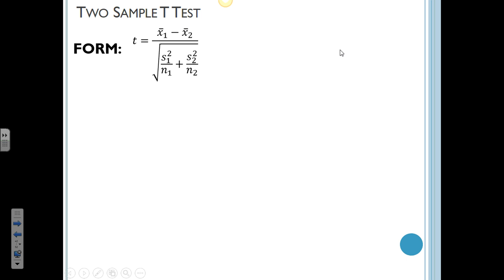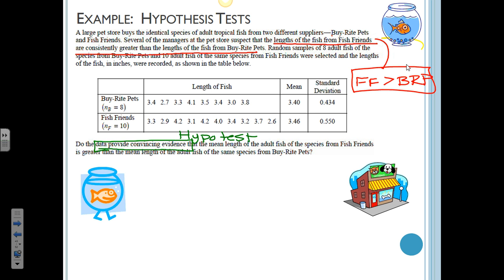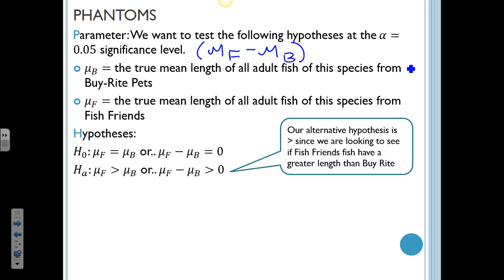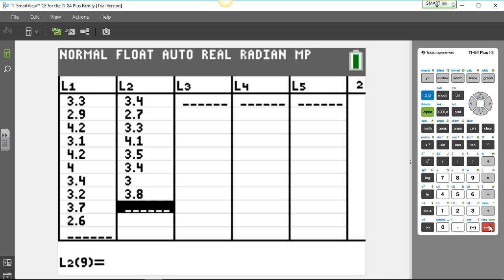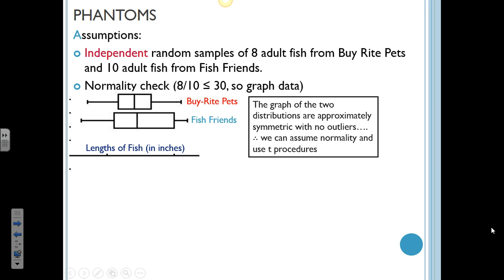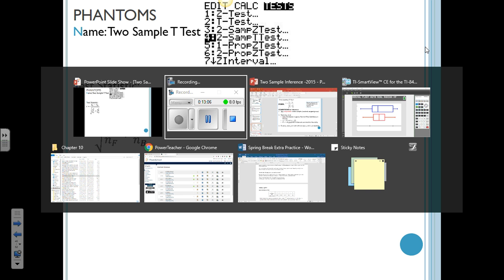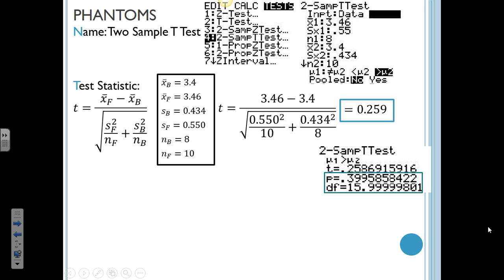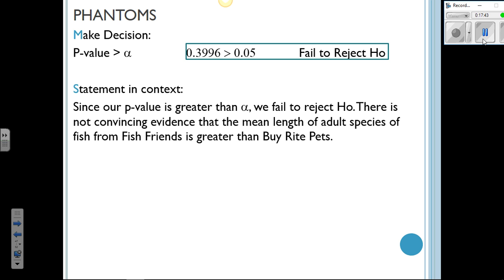Two Sample t Test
Wrapping up Two Sample t Tests!